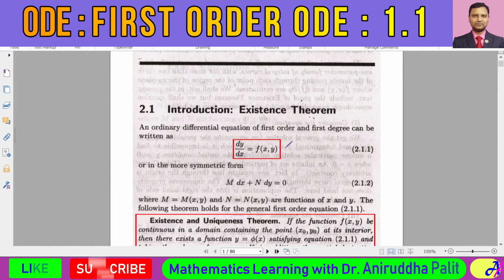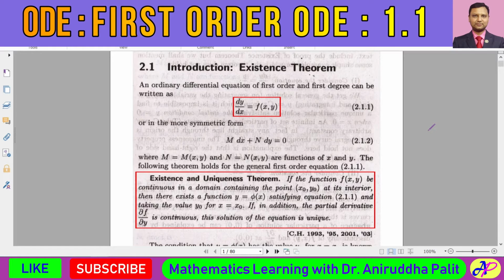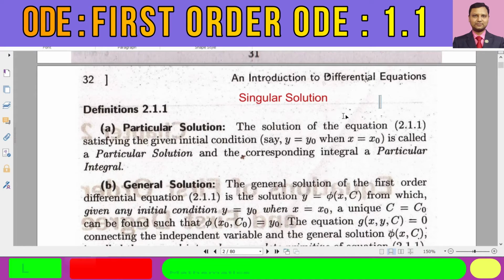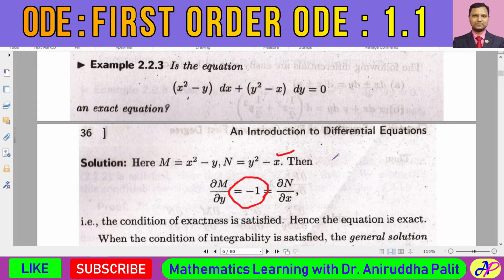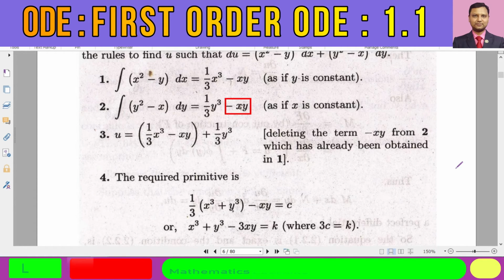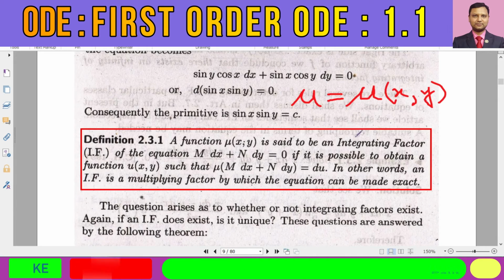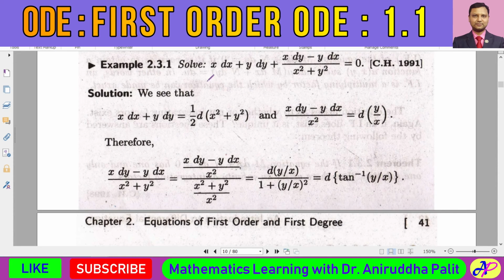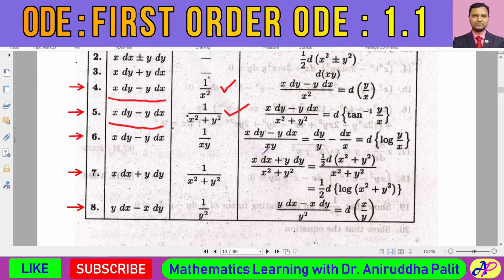ODE - First Order ODE - 1.1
In this lecture, the general solution and particular solutions of ordinary differential equations are discussed along with some examples.